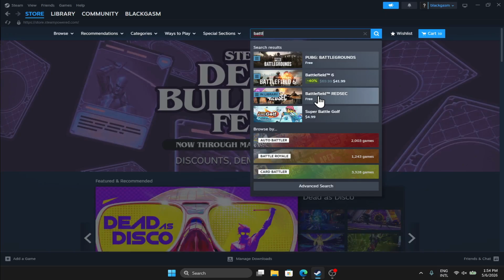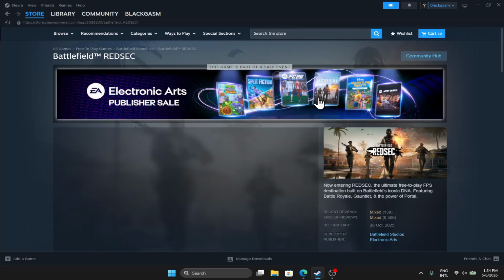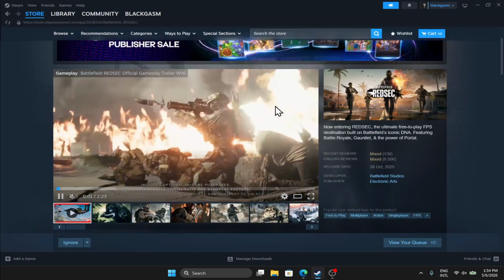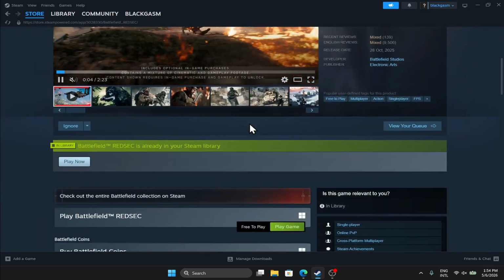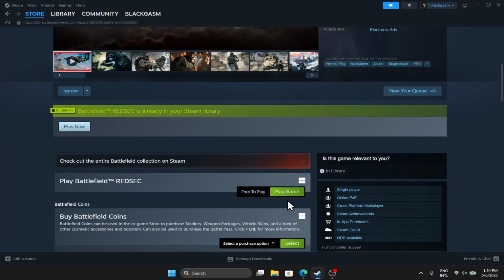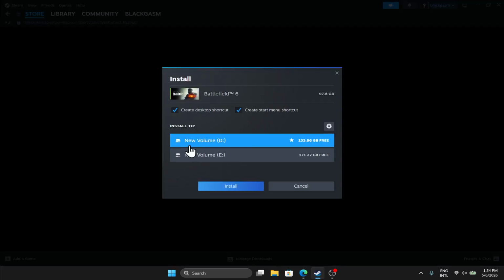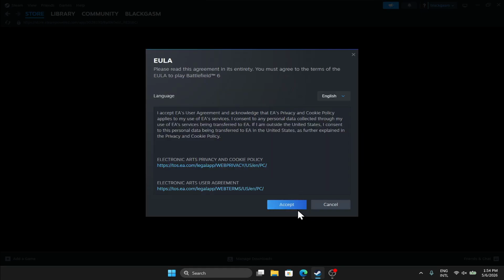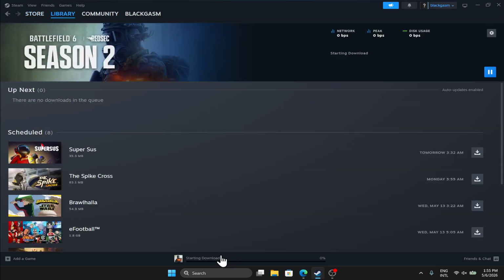Battlefield Redsec PC Install Tutorial – Easy Step-by-Step Setup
Are you trying to download and install Battlefield Redsec on your PC in 2026 but getting confused with the setup steps? Don’t worry — you’re in the right place!

In this easy beginner-friendly tutorial, I’ll walk you through the complete process step-by-step, so you can install Battlefield Redsec smoothly without errors or complications. Whether you’re a first-time player or just upgrading your setup, this guide will help you get into the game quickly and safely.